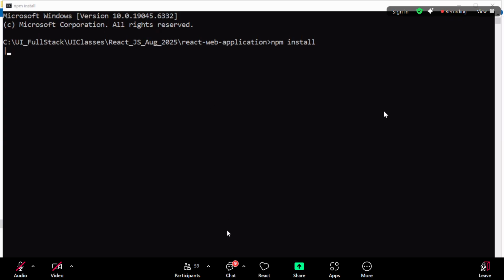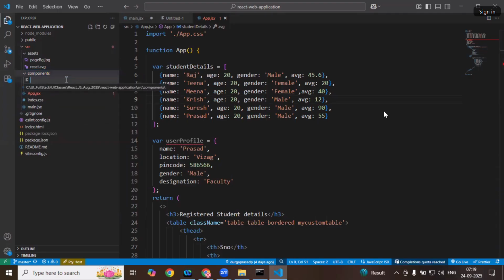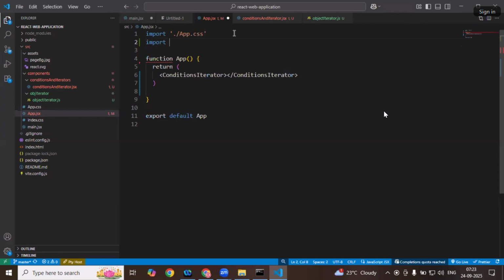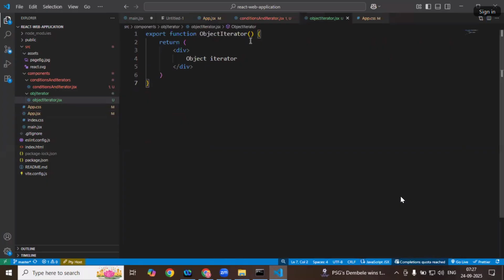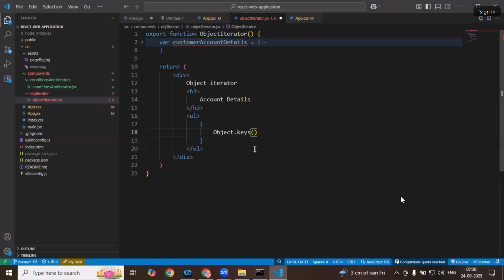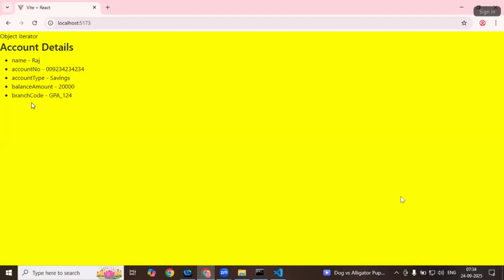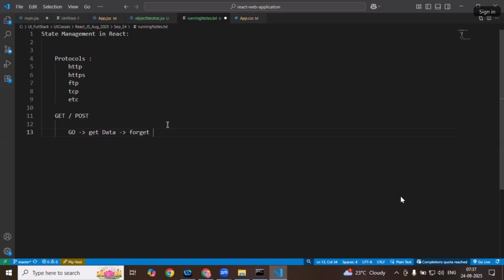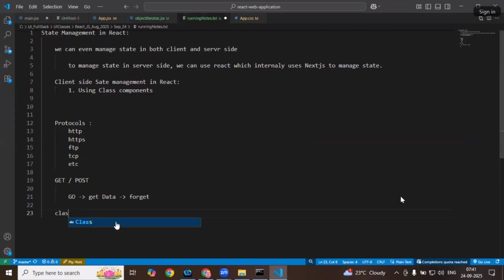day 20 part 1